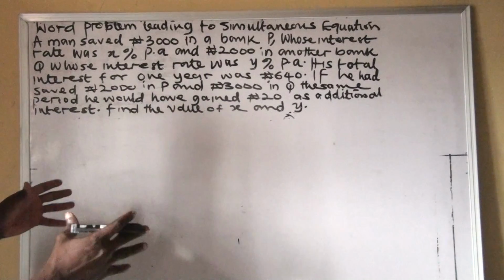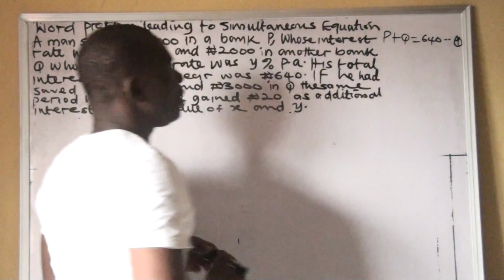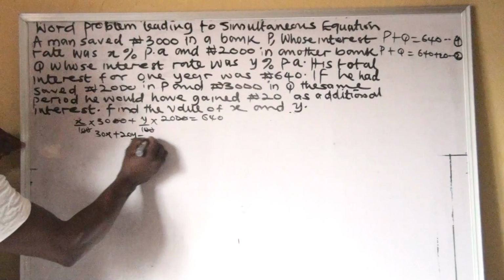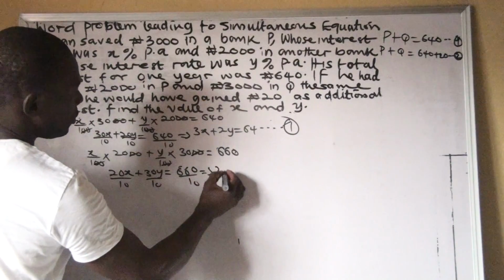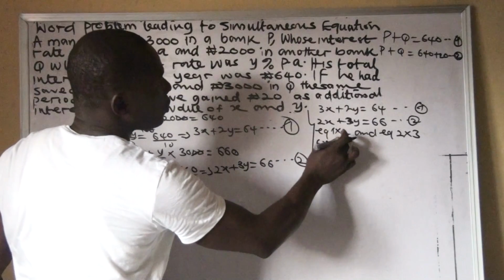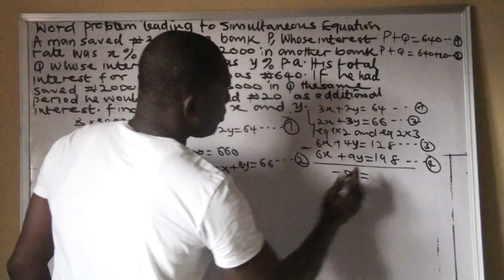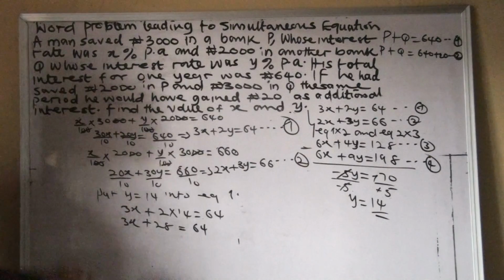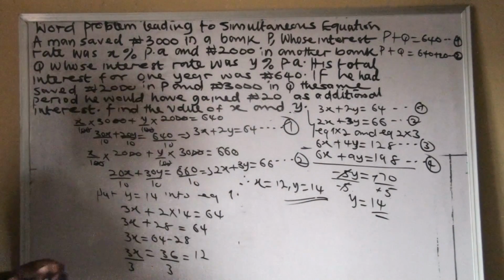Simultaneous Equation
This video explained how to solve business Maths on word problem leading to simultaneous equation.